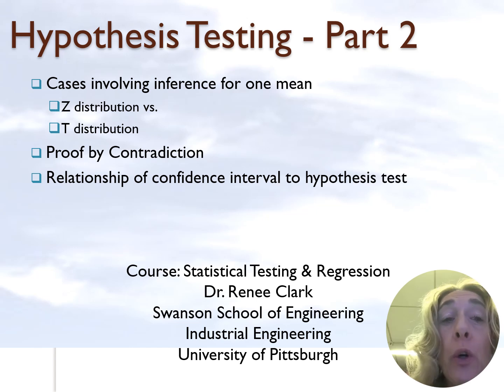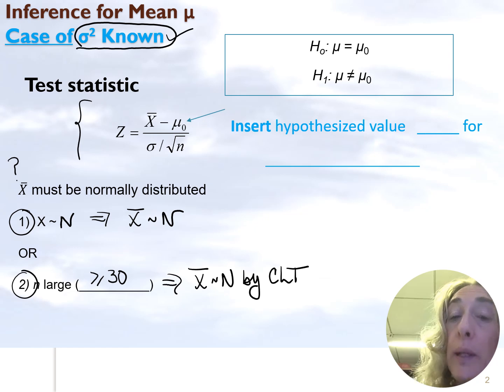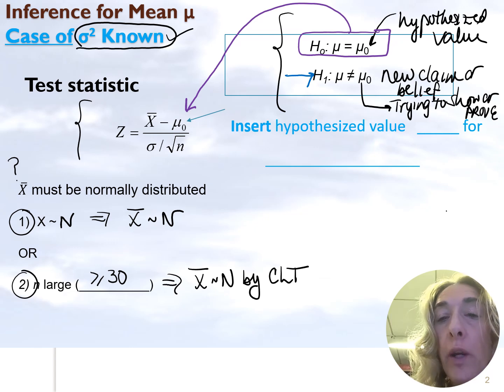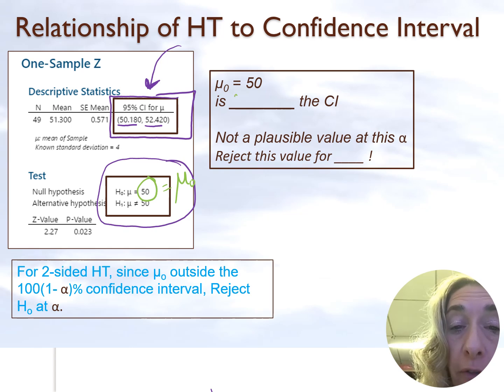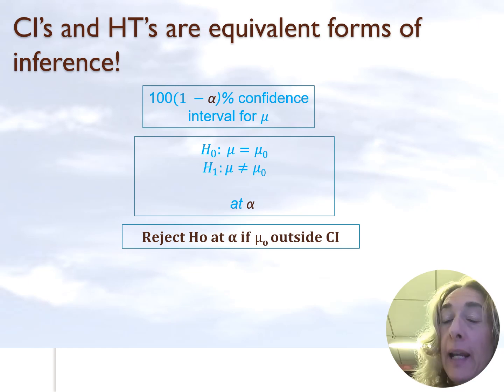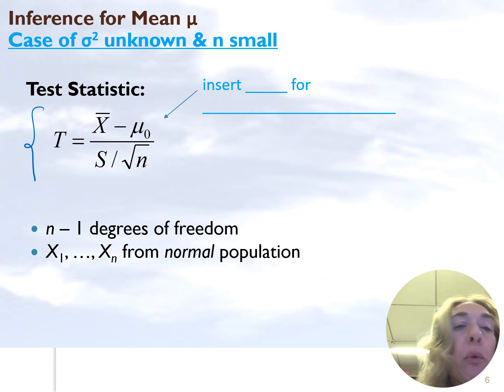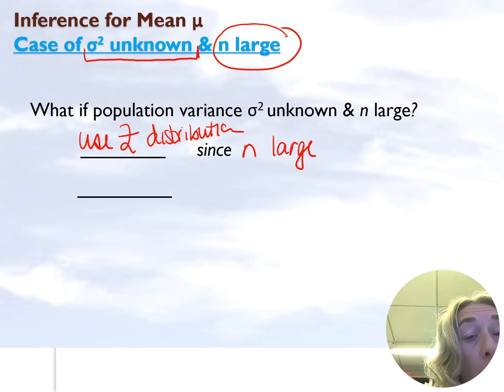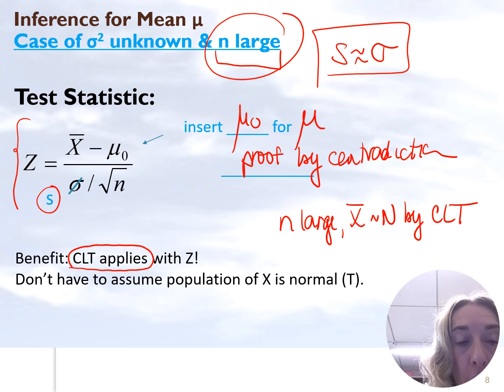V26 - Hypothesis Testing (Z. vs. T for Inference on Mean, Proof by Contradiction, & CI)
This video reviews the various cases for inference on the mean involving the Z and T distributions in preparation for hypothesis testing.  The application of proof by contradiction is shown, and the relationship of a confidence interval to a hypothesis test is explained.